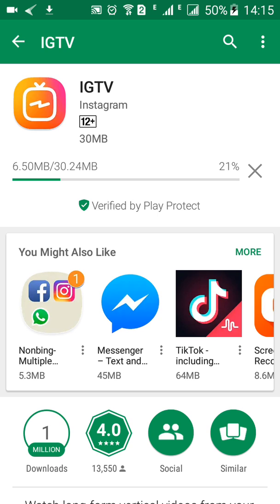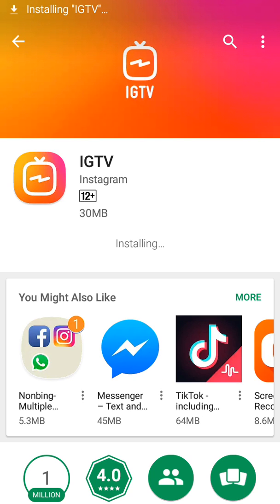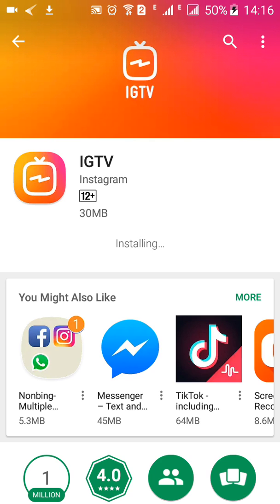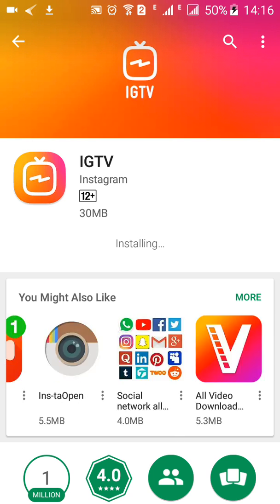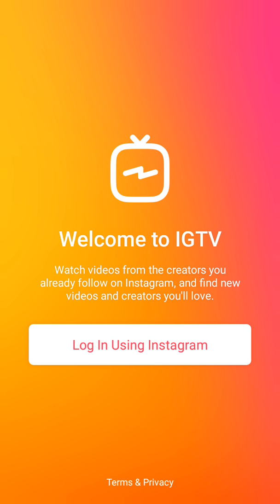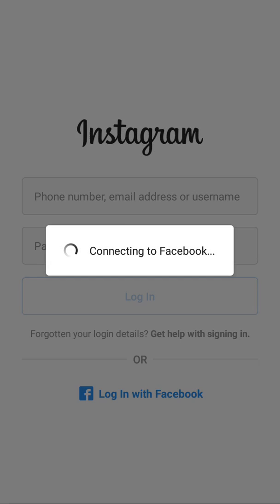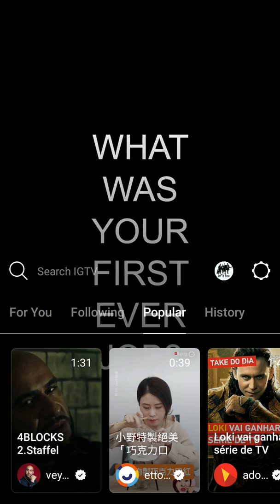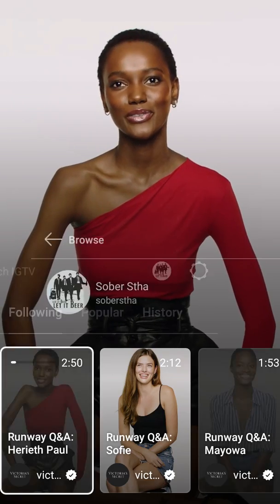How to Use IGTV - IGTV Features Explained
IGTV seems like a cross between TV and YouTube which offers vertical, long-form videos on Instagram specifically made for watching videos on smartphones. Just like TV, there are channels you can follow to view their content and a feed like YouTube which curates videos for you based on your interests and various different categories.

Here is the tutorial on how to use IGTV for beginners and how to post videos on IGTV, what kind of videos you should be posting on IGTV.